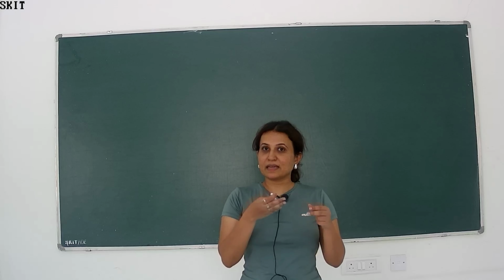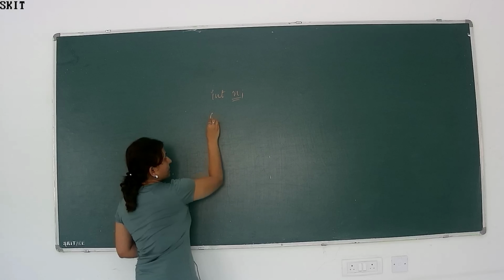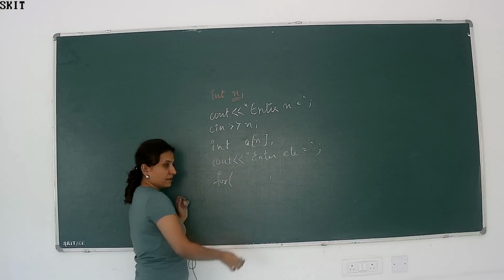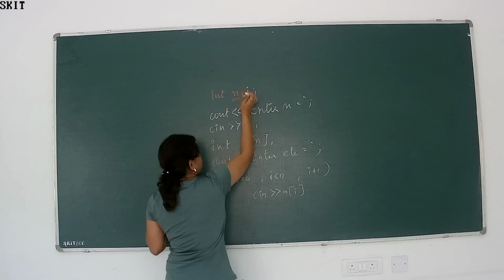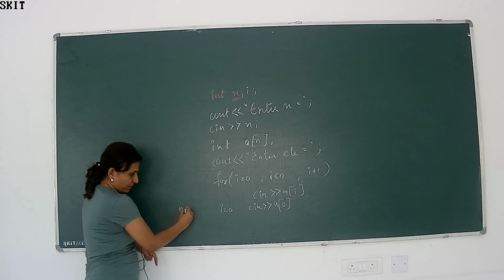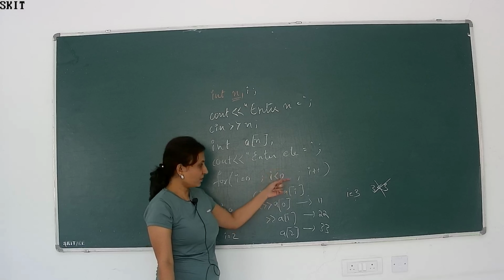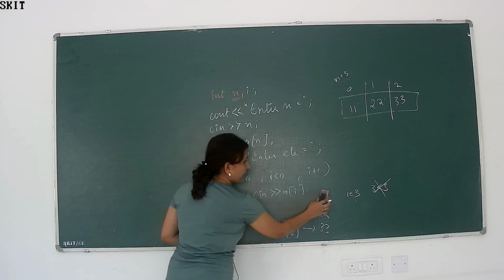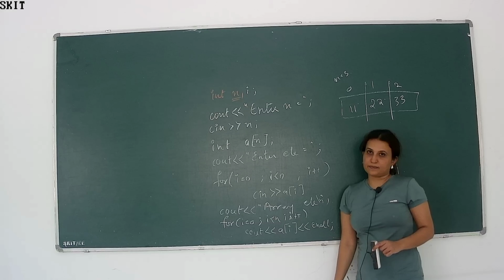Episode 7: (arrays) - C plus plus tutorials for absolute beginners